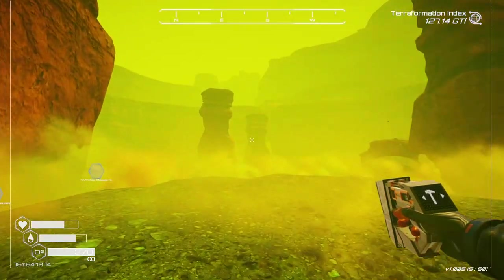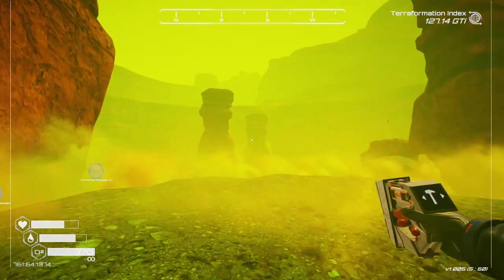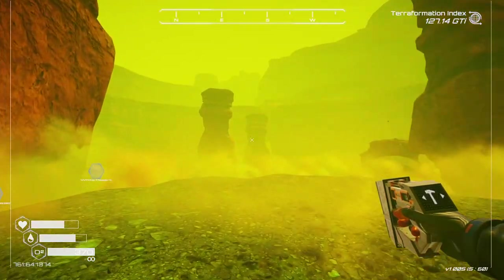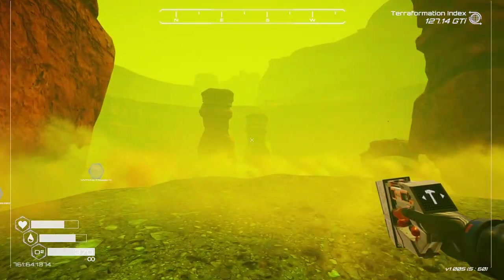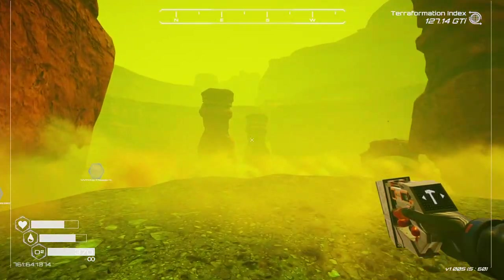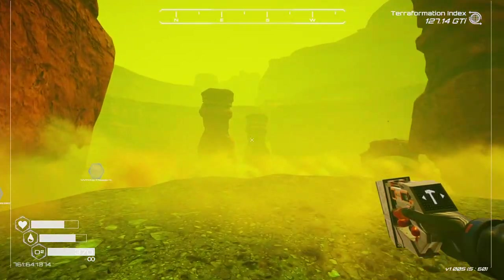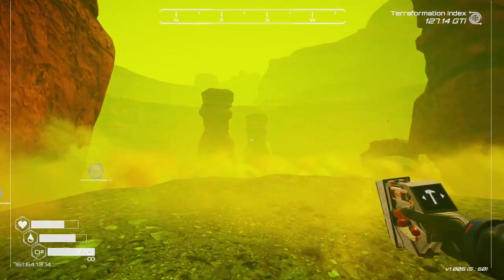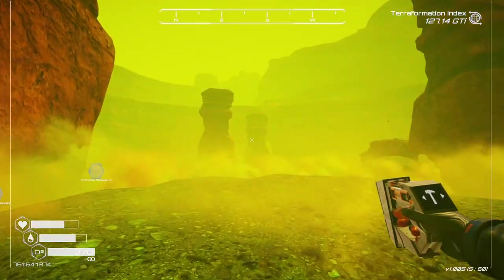Planet Crafter Build Only 27 Expanding Extractors!